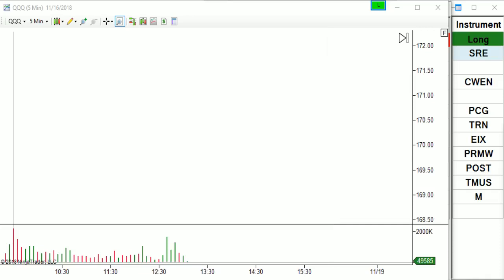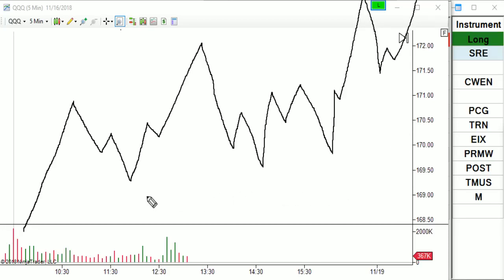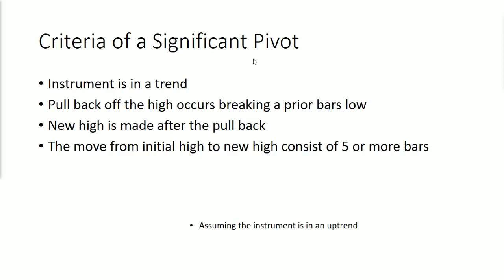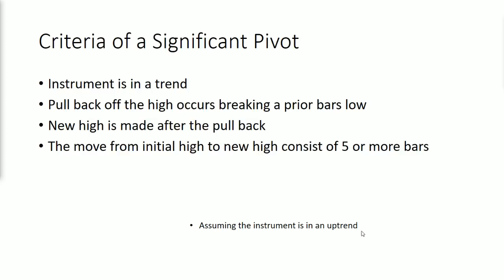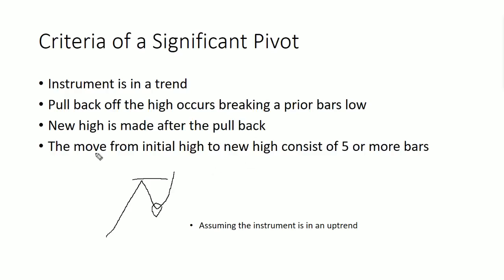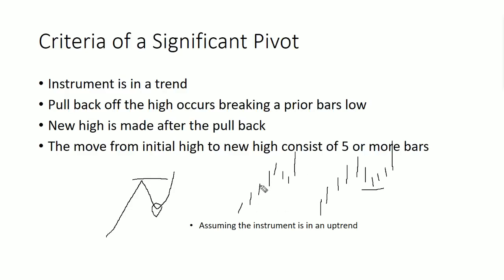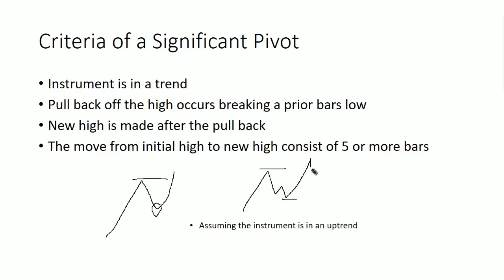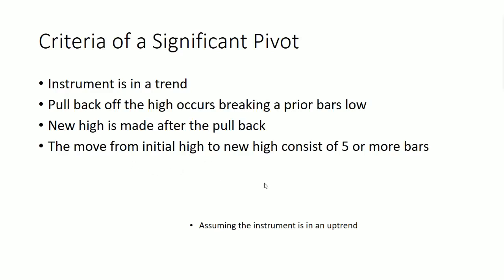T3 Live - Significant Pivots Part 1 | Ryan Tonking | Black Room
Today’s video covers a common question; What is a significant pivot? We’ll cover all the criteria I use to define a significant pivot and why they are so important. Later in the series we’ll look at some good examples and analyze some trends together to identify significant pivots. Lastly, we’ll go over how this concept brought me to make one of the largest changes in my trading thus far.